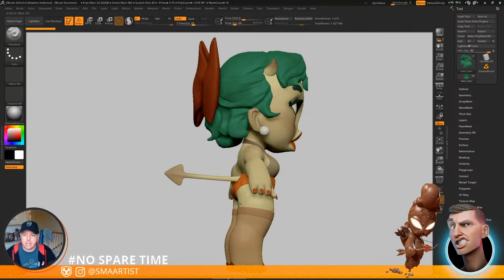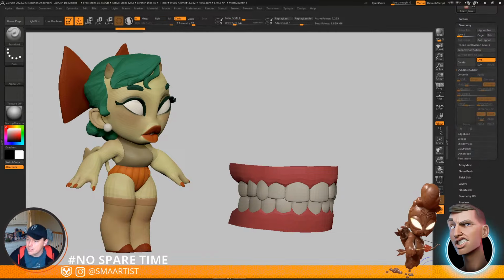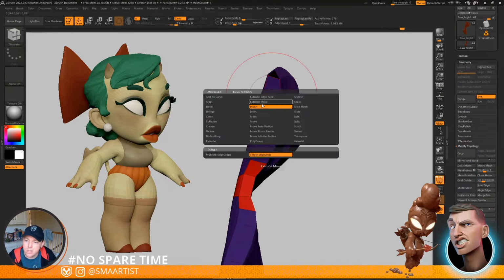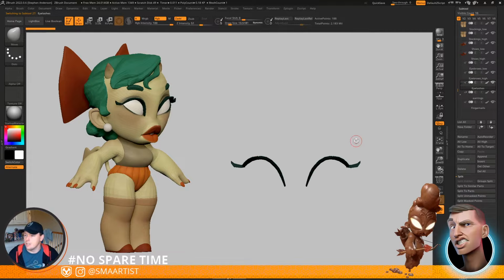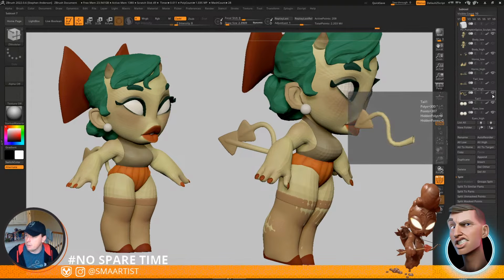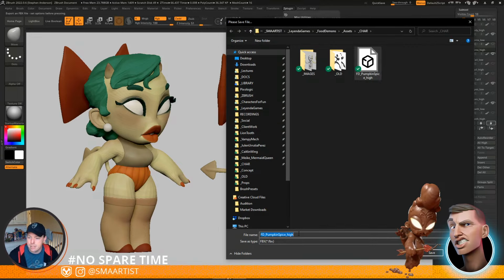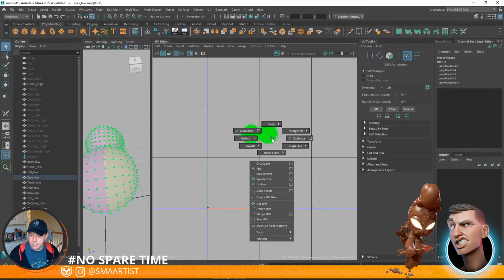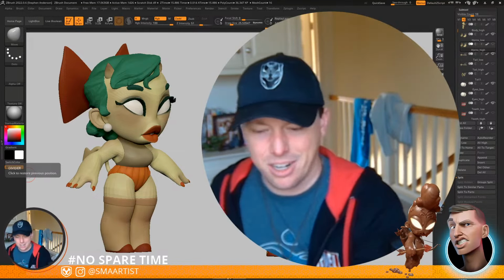Food Demons with SMAARTIST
Let's work on some Food Demons!  I have to prep Pumpkin Spice to be ready to go into the game development pipeline, so we're going to take her from ZBrush into Maya and prep her for baking!
Dive more into the world of SMAARTIST on SMAARTIST.com!